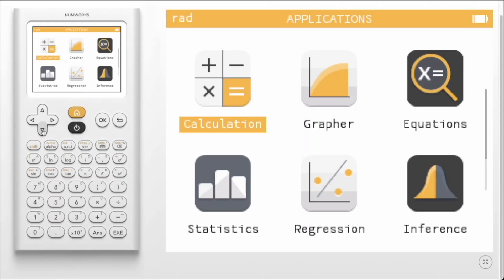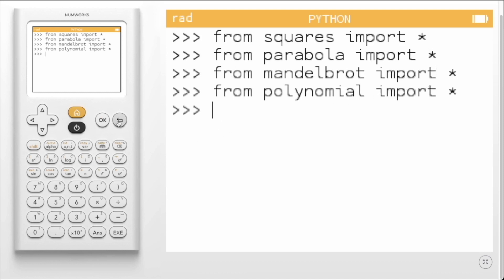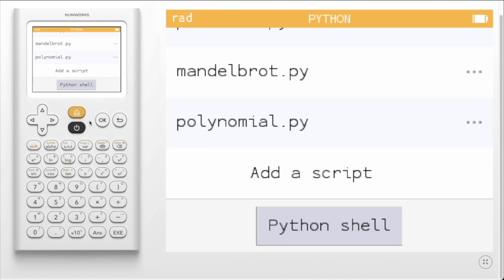How do I disable the automatic import of scripts?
Learn how to disable the automatic import of scripts into the Python shell.